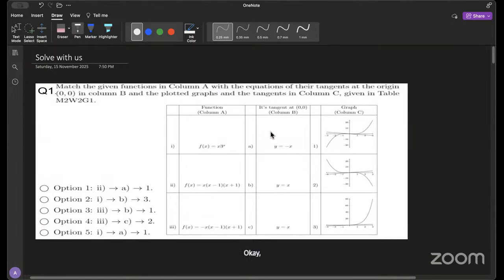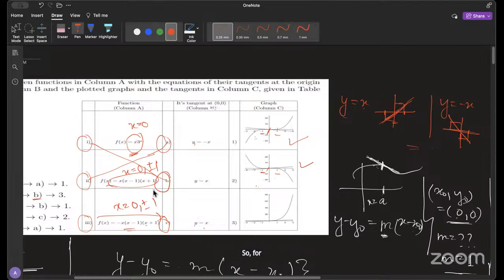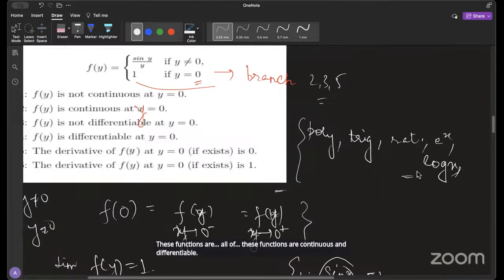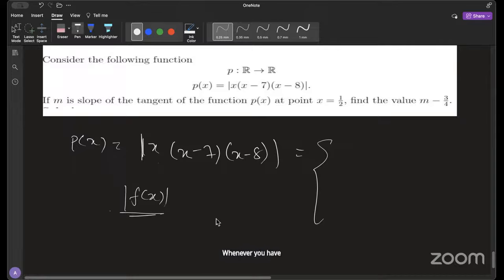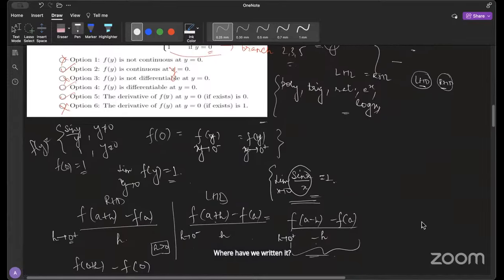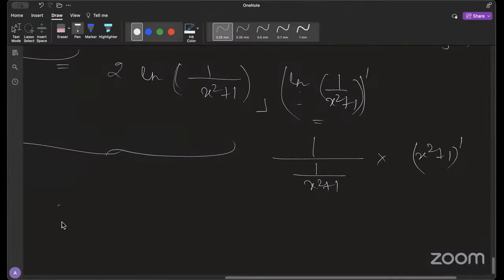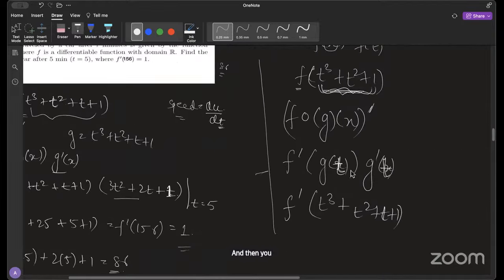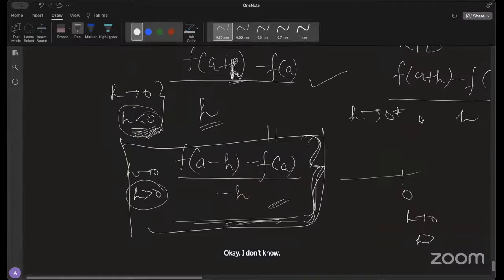Week 08 Solve with us - Maths 1